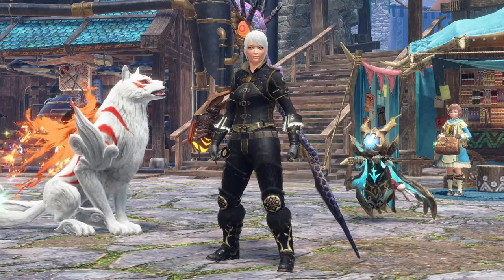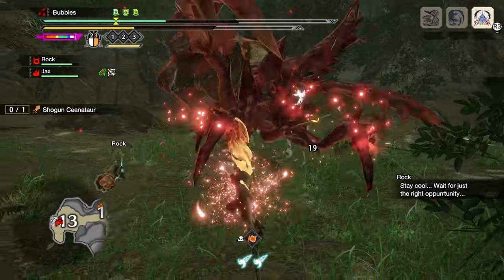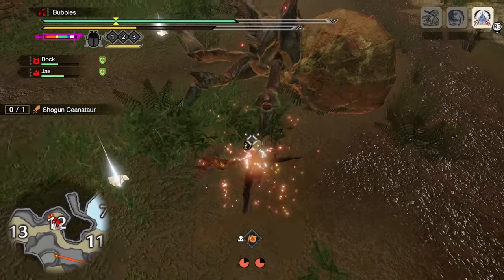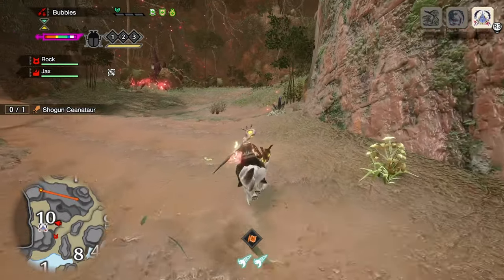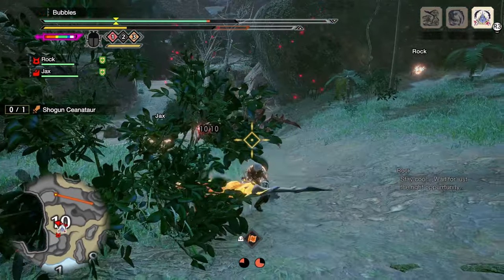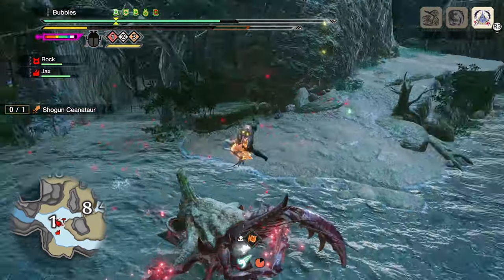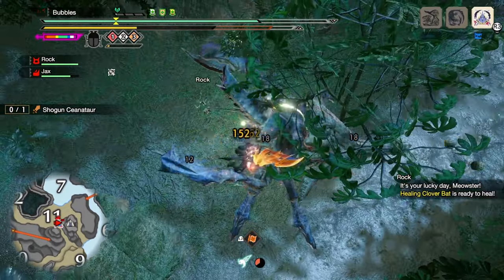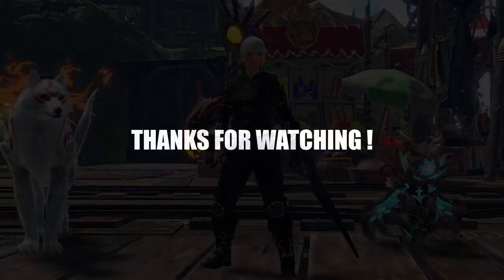LVL183 Shogun Ceanutaur Aerials Only In Monster Hunter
In todays video i take on a level 183 anomaly shogun ceanutar with the restriction that i can only use aerial attacks with the insect glaive, its a pretty fun challenge do recommend this one. Hope you enjoy!